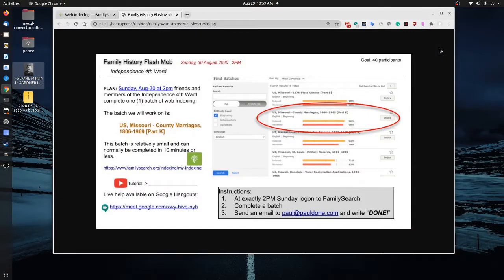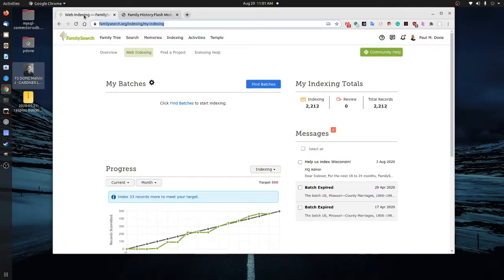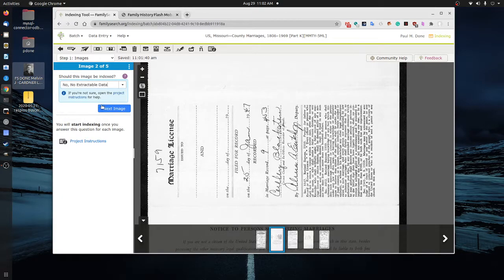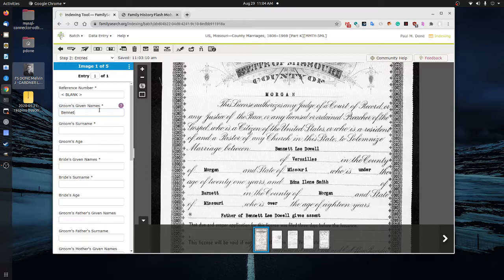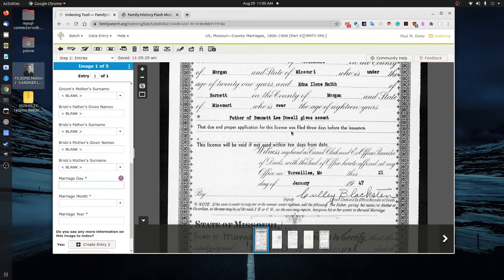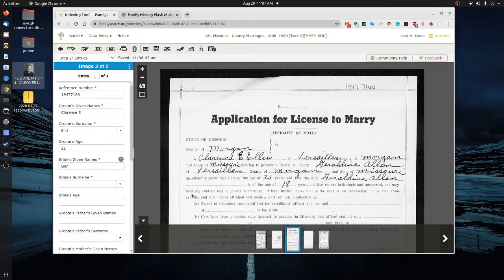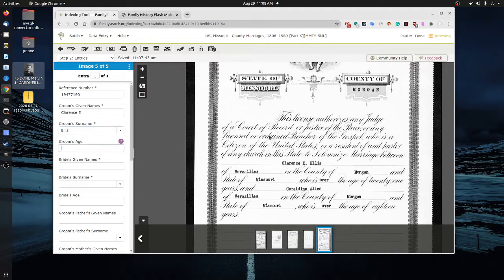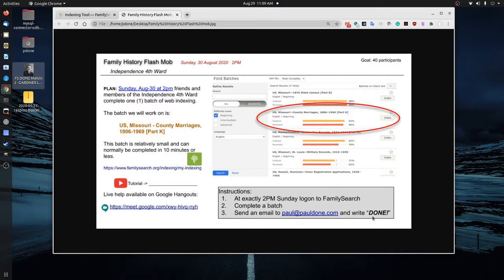Family History Flash Mob - Sun 30 August 2020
On Sunday 30 August 2020 at 2pm CT join us as we complete a batch of indexing. As quick as we form, we can complete an indexing batch in just a few minutes.